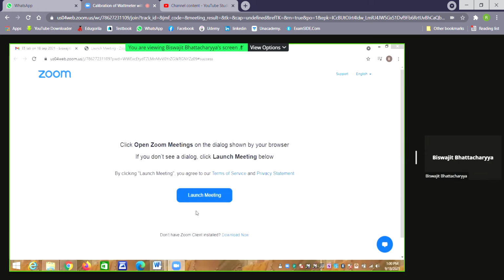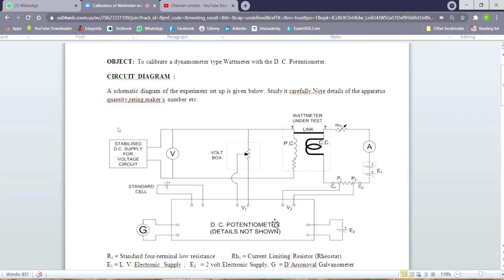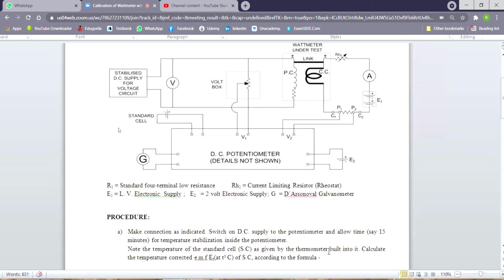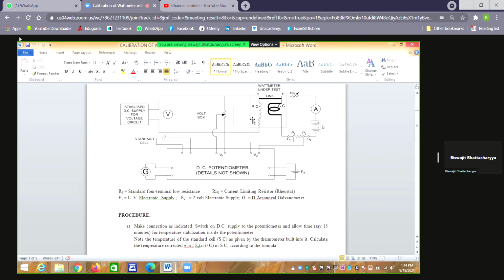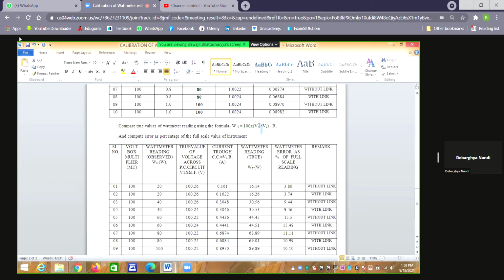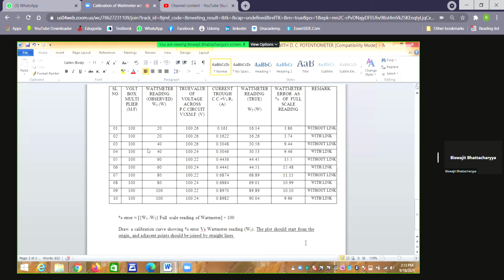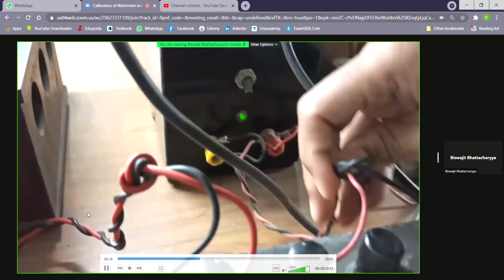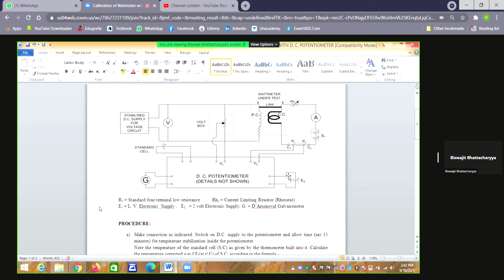Calibration of Wattmeter with DC Potentiometer Google Chrome 2021 09 18 13 00 36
BJB sir